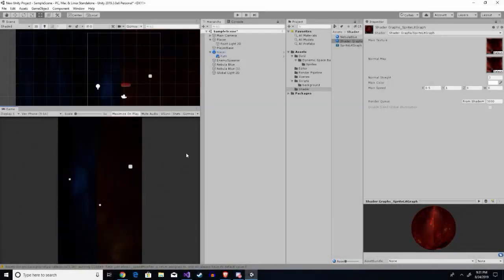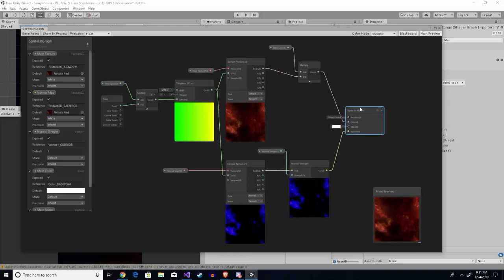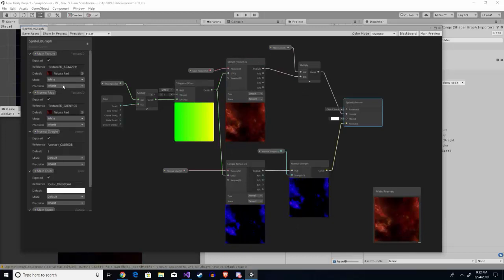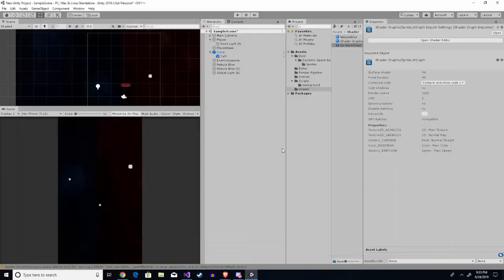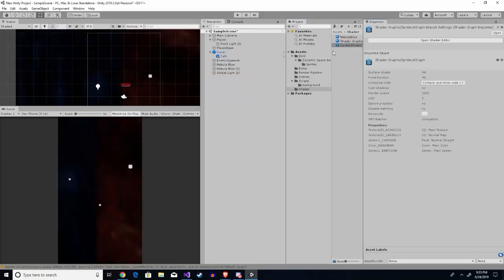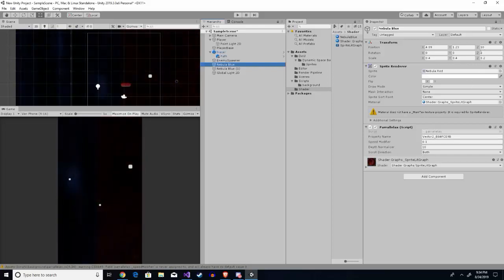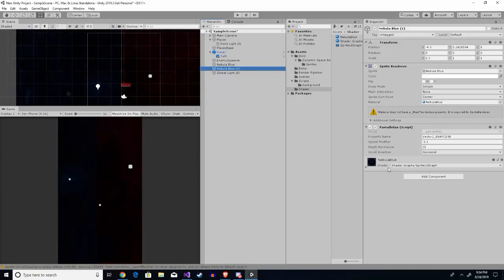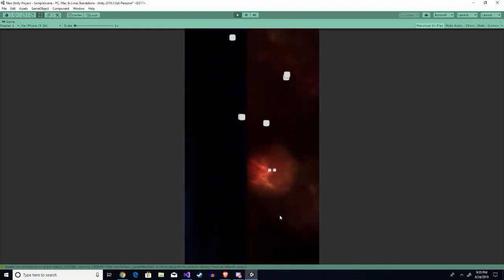Laser Defense - Progress 8-24-19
I got the LWR Pipeline and Sprite Render 2D with lights up and running. I implemented a Parrallelax Shader that allows for a lit up background and normal maps. I cleaned up some of the other scripts as well.